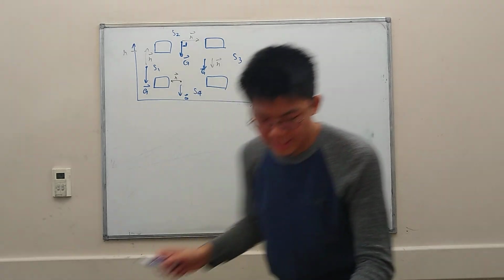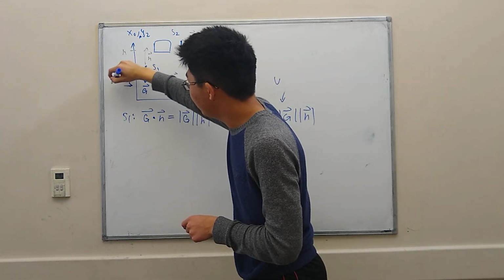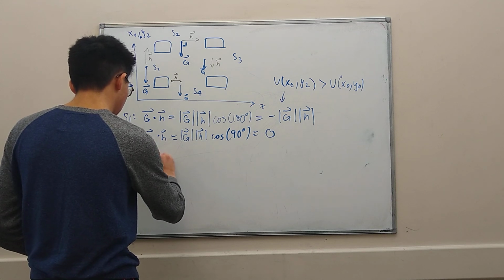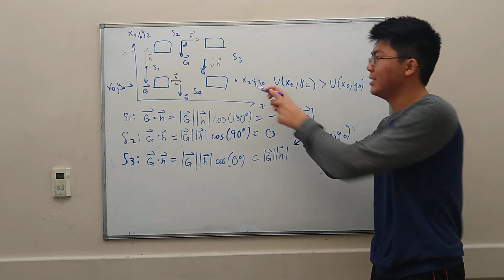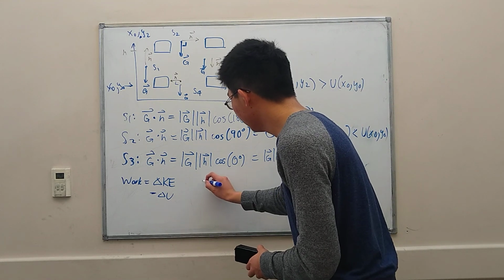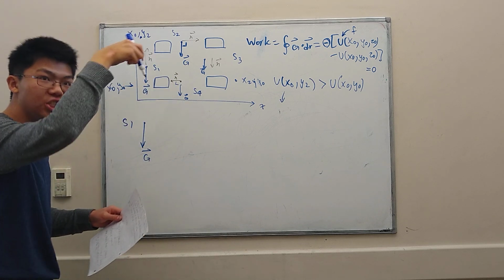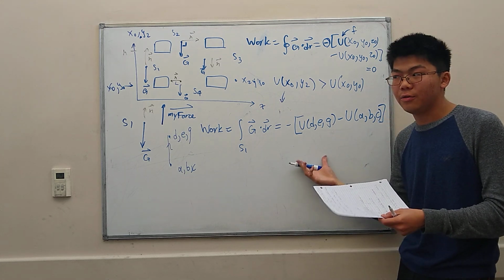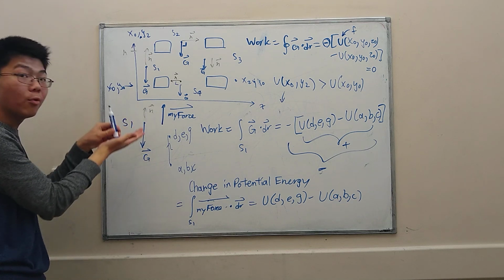Correction: Line Integral video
This video corrects two errors in the previous video, one on moving the box through S1-S4, and another on the sign error in the final minutes of the last video.